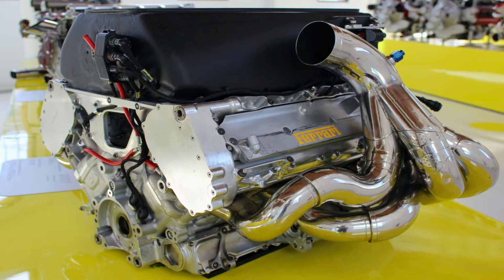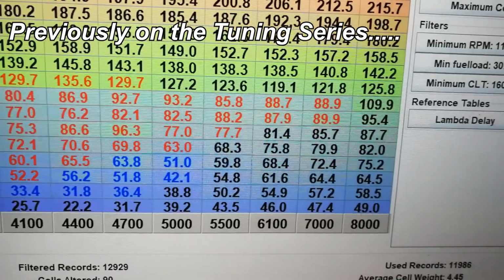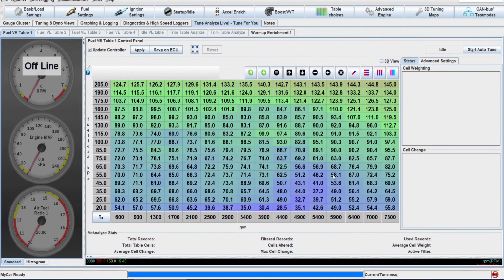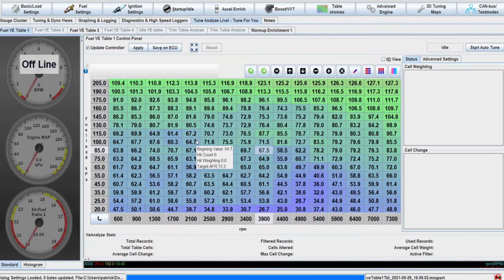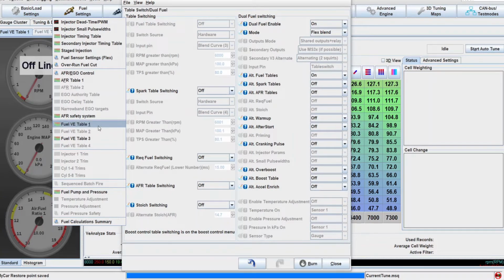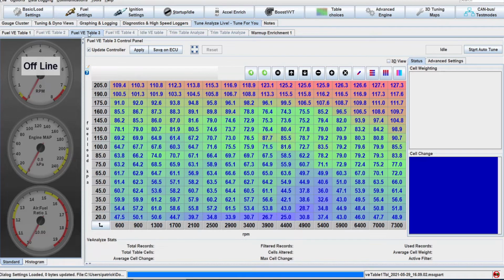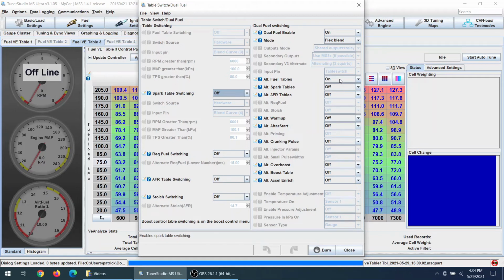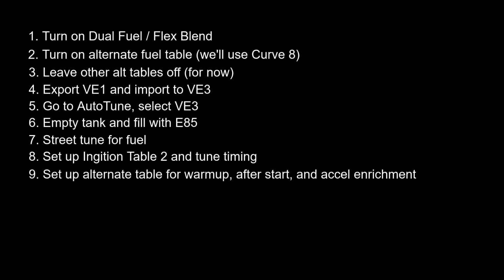Tuning the Megasquirt (Pt 10.) - E85 Ultimate Guide 1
E85 or Ethanol flex fuel is basically an inexpensive race gas.  If you have it in your area, you need to look into running it with your Megasquirt.  In this episode we will cover why E85 helps performance and can add power safely, how it's different than gasoline, and the best way to convert your tune to run it in Tuner Studio and Megasquirt.   We cover ALL the screens and settings in this video!

Thanks to MidwestMegasquirt.com for helping to make this episode possible.  Also check them out on Instagram

Time Codes:
00:00 Overview
01:09 E85 basics, energy density, some chemistry lol
02:45 Atomization vs Vaporization
03:00 Cooling properties, flame speed, vapor pressure
03:43 Supporting Mods
04:20 Approach for tuning and configuration
05:30 AFR & Lambda explained for real
07:06 Config Section
08:02 Getting Started
09:04 Level 1 - Fuel VE
10:12 Level 2 - Req Fuel Calculation
13:03 Level 3  - Using the Fuel Multiplier %
15:22 Level 4 - OEM style - Using a Flex Fuel Sensor
16:24 All about the 4 VE tables
17:28 Exporting and Importing VE tables and Multi table setup
20:14 Use Fuel Multiplier + VE 1 and VE 3
22:11 The Blending Curve (Flex Blending)
23:49 BOSS Mode - Control EVERYTHING (table switching)
27:44 Winning at E85, the full summary of the best way to do it

Next time we will put it all into practice and do the steps live in the car, handling troubleshooting, retuning so you know exactly how everything works.

OGPedxing is all about DIY, gadgets, and tools.